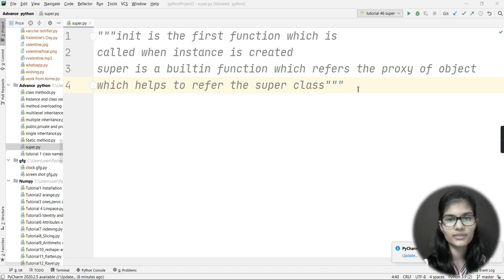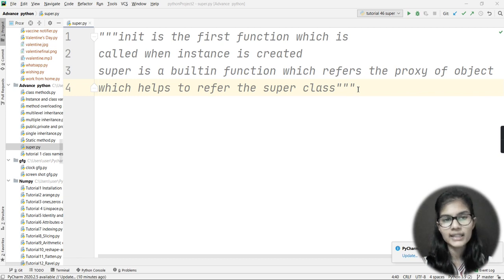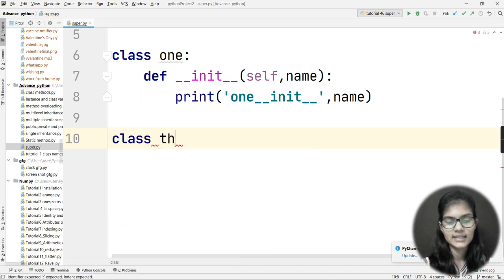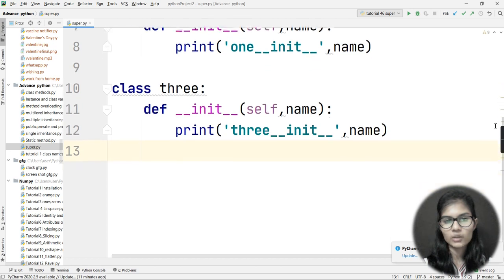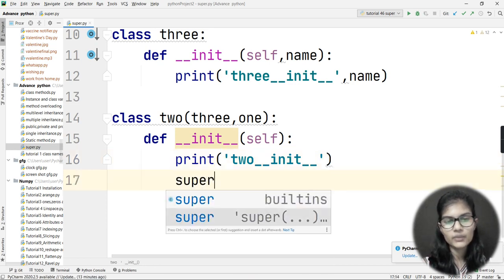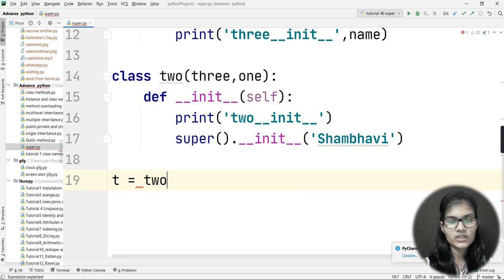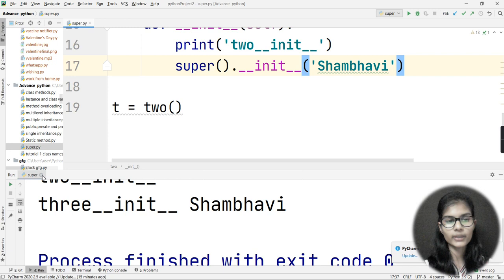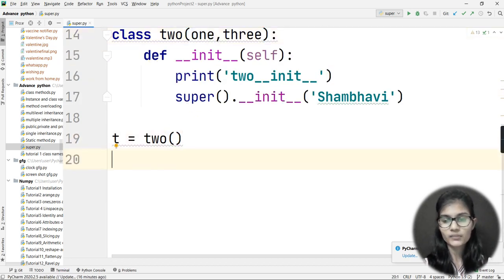Python for ml Part 30 | super method in python | ML Tutorial |ML for beginners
Hello Everyone, In this video I will take you through python for Machine learning, about the practical implementation of super method in python programming language.

Python for ml Part 28 | Methods in python  | ML Tutorial |ML for beginners

Machine Learning is making the computer learn from studying data and statistics.
Machine Learning is a step into the direction of artificial intelligence (AI).